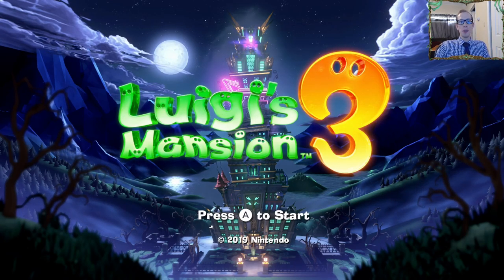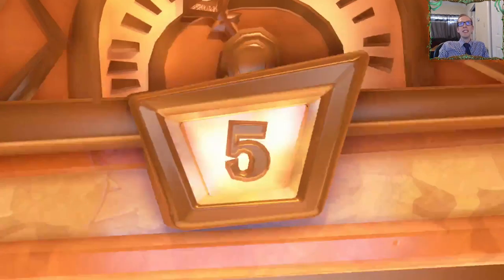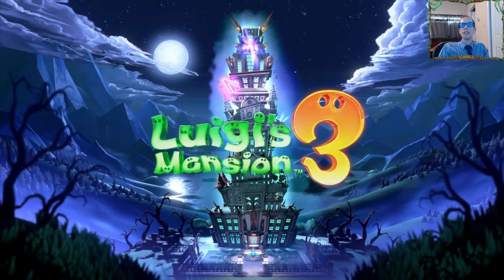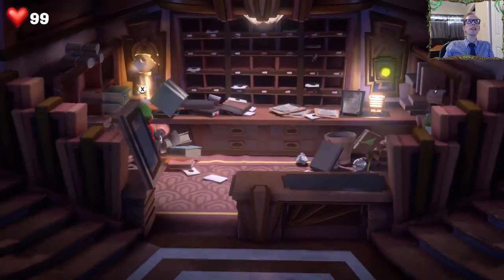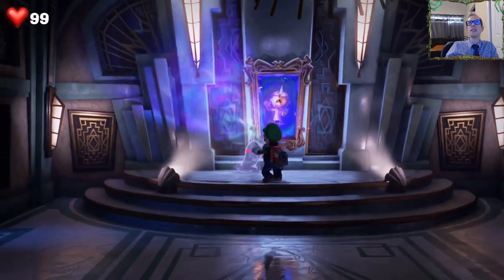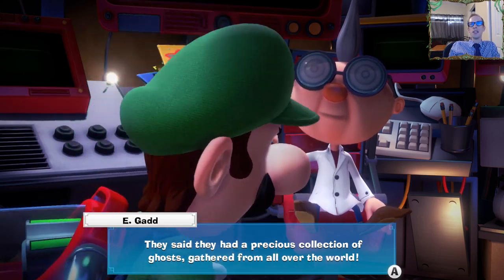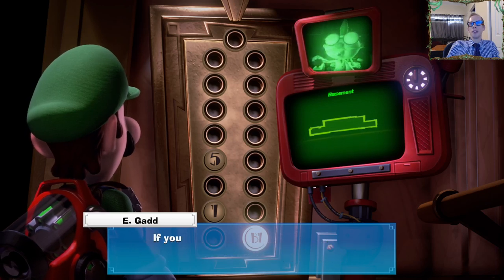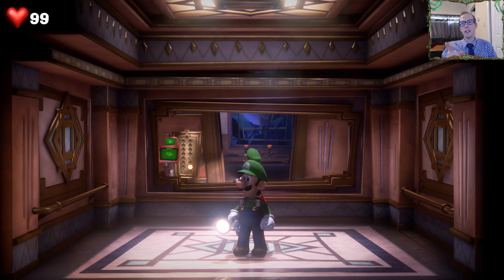Luigi's Mansion 3 100% Walkthrough Part 1 - Grand Lobby and Basement (1F and B1)